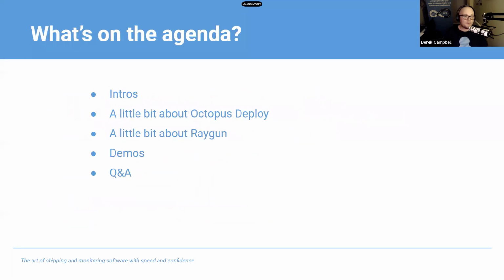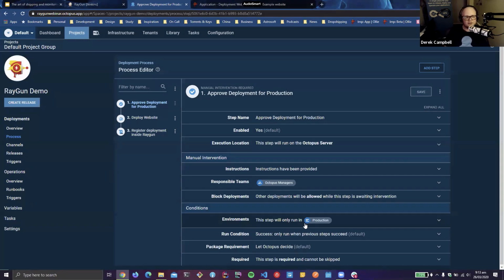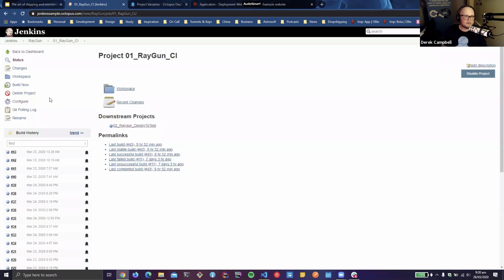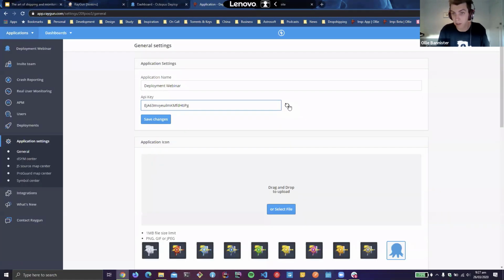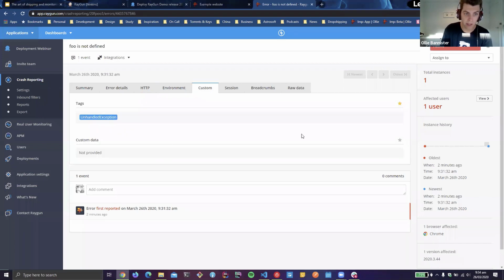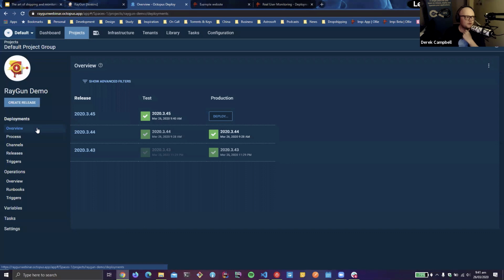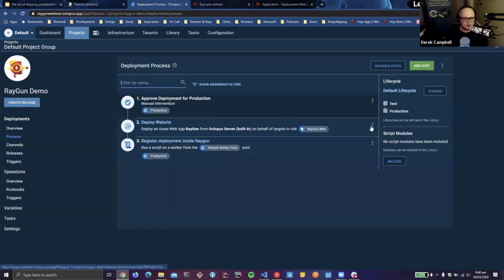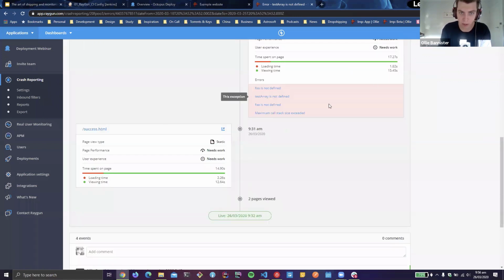Deploying and monitoring software with speed and confidence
In this webinar, Continuous Delivery Architect Derek, and Software Engineer Ollie go through the many benefits of tying your release, deployment, and monitoring of your applications together.

Derek and Ollie cover:

- How to configure an end-to-end CI/CD pipeline with Jenkins and Octopus Deploy
- The process of deployment rollbacks versus rolling forward
- How to use Raygun to find errors and crashes before your customers do
- Correlating application problems with deployments to isolate and fix them quickly
- How to compare deployments to see performance gains